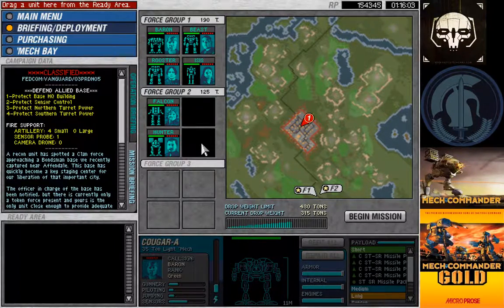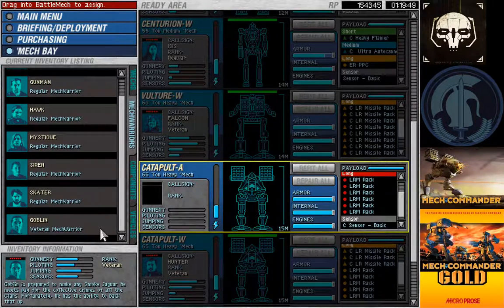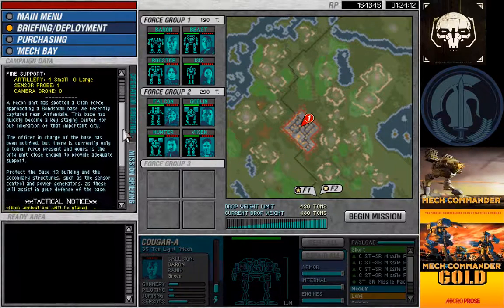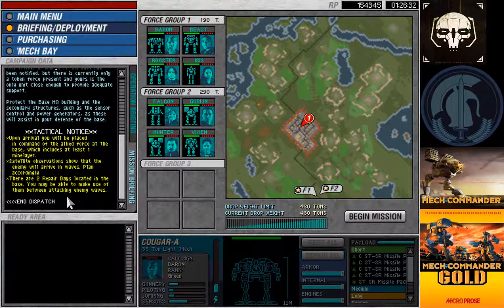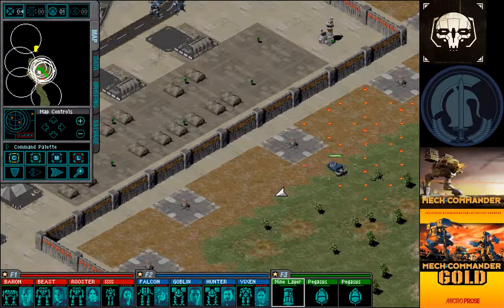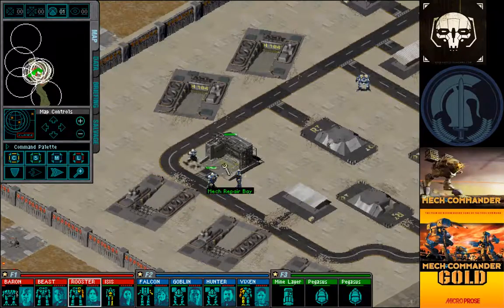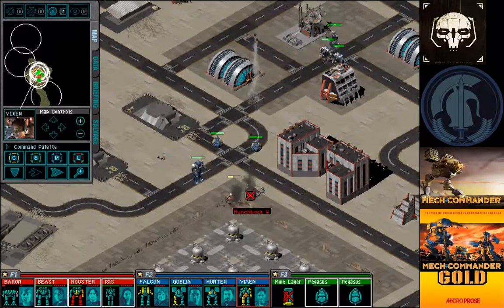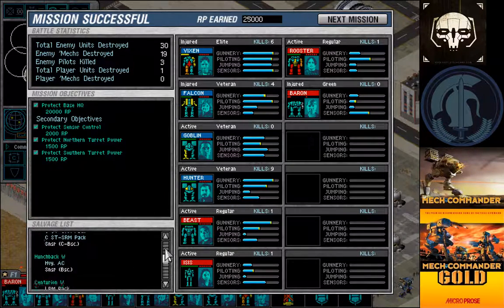Let's Play - MechCommander - Op3_Mis5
Operation 3: Vanguard
Mission 5: Defend Allied Base